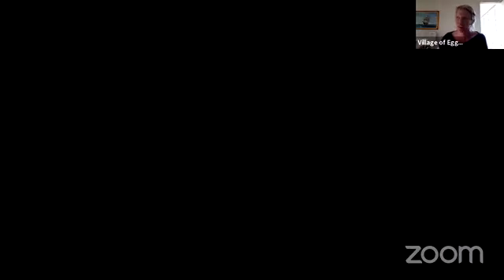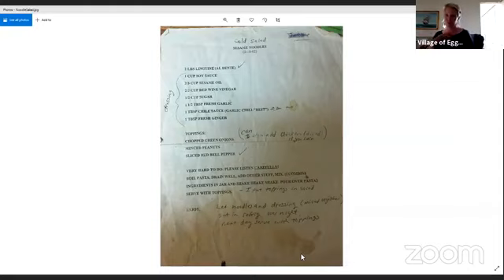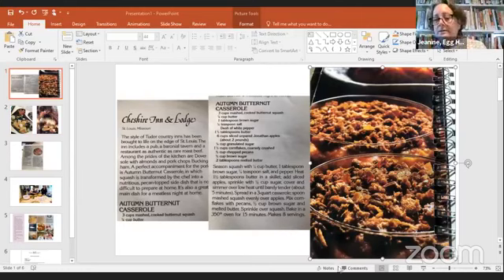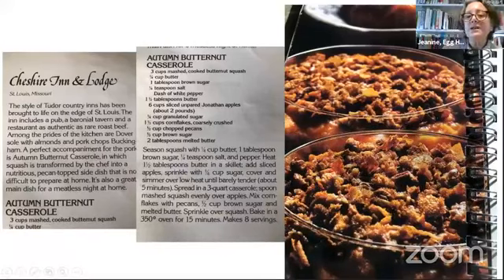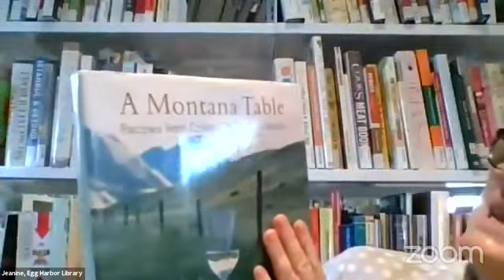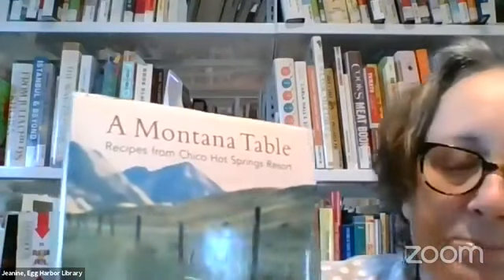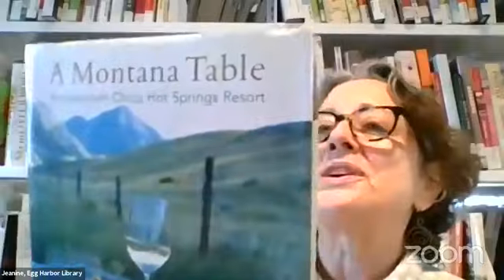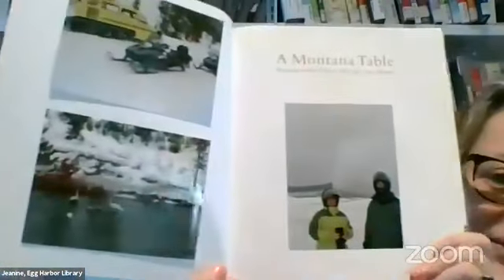The Cookbook Connection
Join us for our recipe share program (recorded live in November 2020). The Cookbook Connection with Door County Library and guests from Savory Spoon Cooking School share old family recipes and cookbooks that give them inspiration.